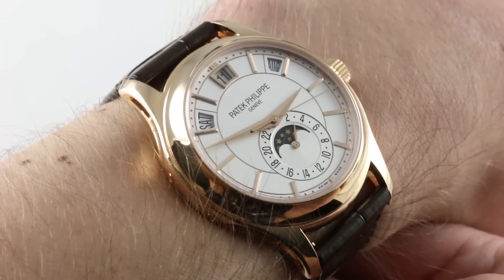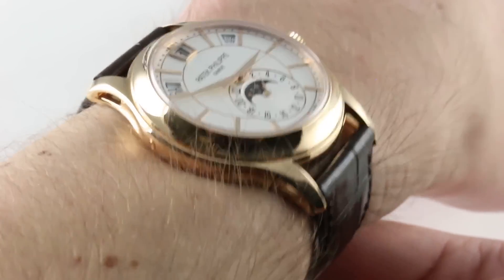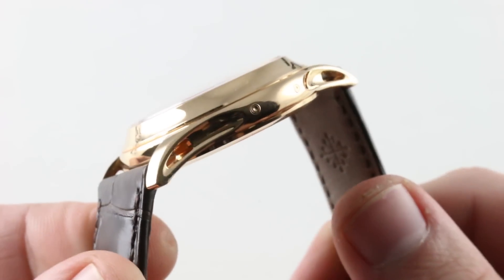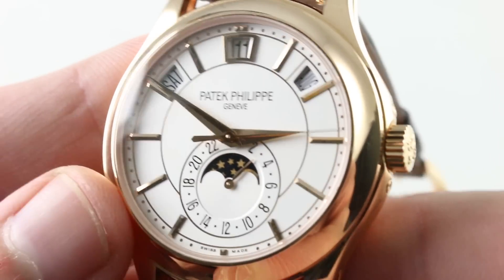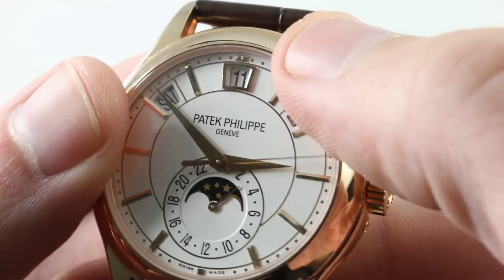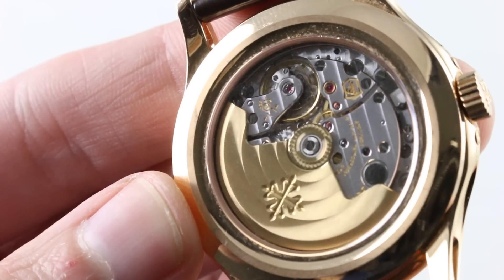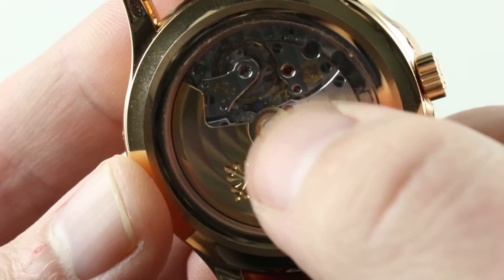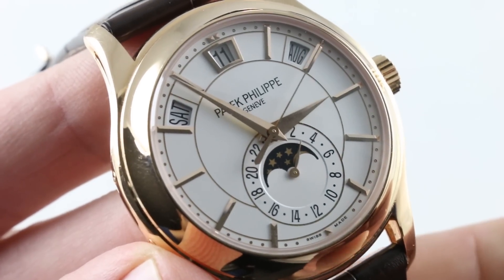Patek Philippe 5205R-001 Annual Calendar (WHITE DIAL) Luxury Watch Review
The Patek Philippe 5205R-001 Annual Calendar features a 40mm 18k rose gold case surrounding a white opaline dial on a brand new brown alligator strap with an 18k rose gold tang buckle. Functions include hours, minutes, seconds, day, date, month, annual calendar, am/pm indicator and moon phase.